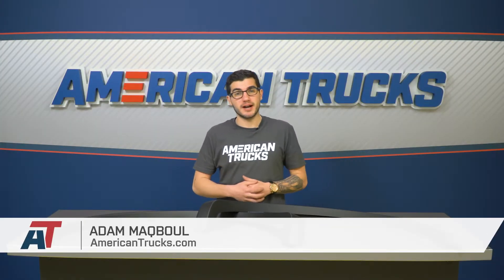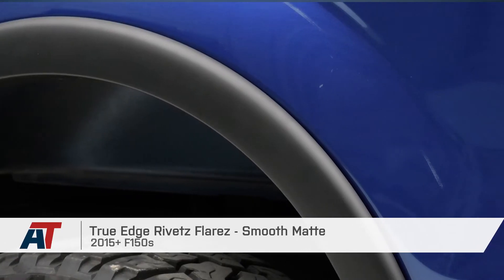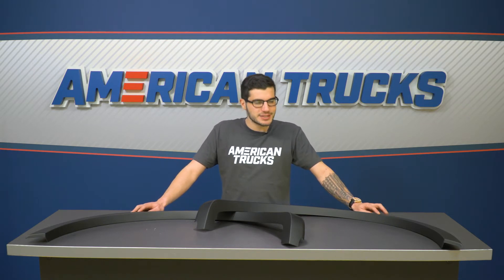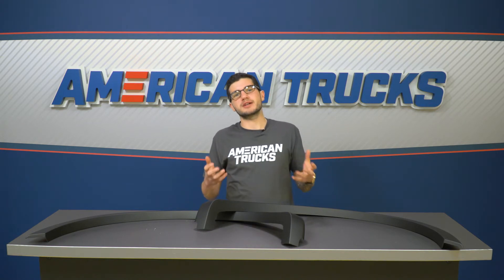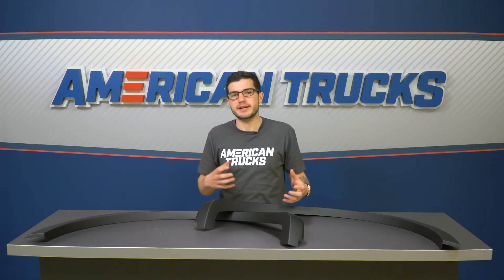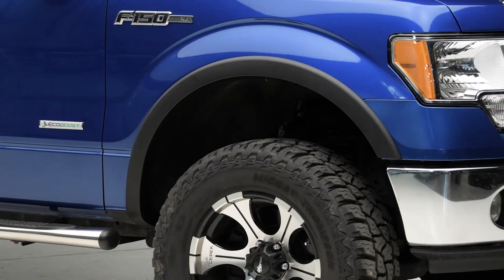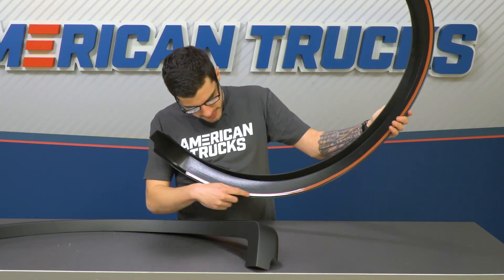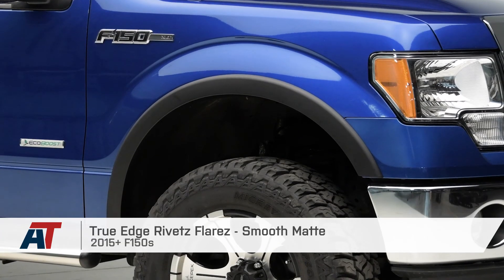2009-2014 F150 True Edge Sportz Fender Flares Review & Install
Give your F-150 a unique look that is sure to make it stand out on the road, with these smooth True Edge Sportz Fender Flares! These easy to install fender flares are UV and fade resistant to assure that they last for years to come.

Item T527834
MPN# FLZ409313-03